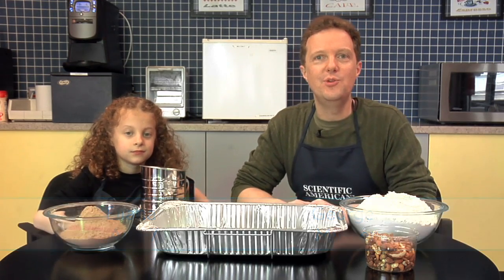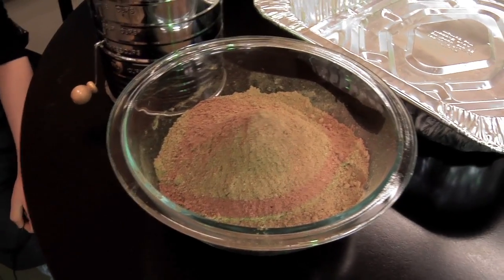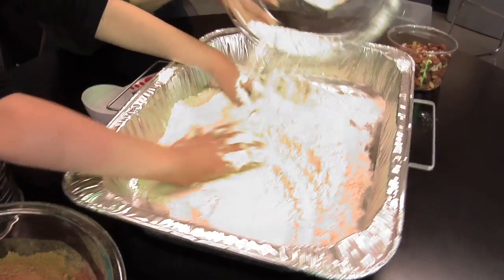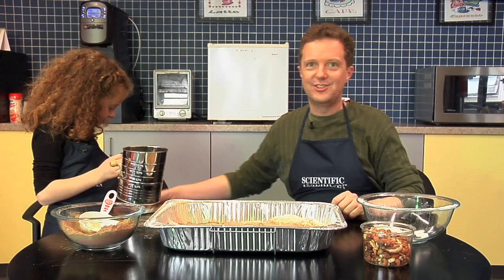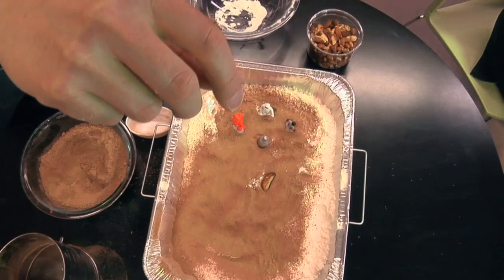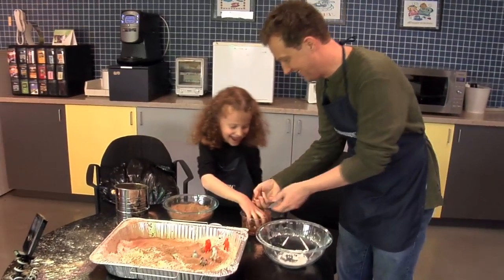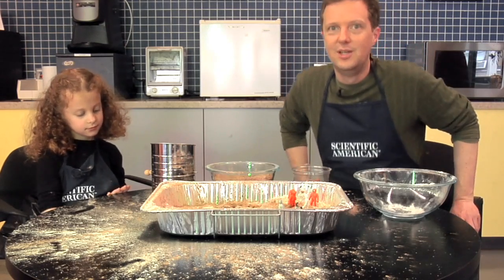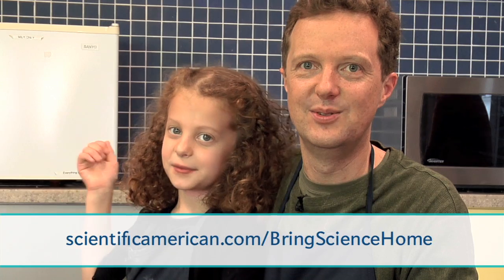Make Craters with Mini-Meteors - by Scientific American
Bombs away! Scientific American editor George Musser and his daughter Eliana simulate a meteor shower using nuts, cake mix and other common kitchen items.

Share your stories, pictures, or videos with us as you introduce Bring Science Home activities to kids at home or in the classroom. We look forward to hearing from you and of course, right here on YouTube. Leave a comment or a video response.

You can find more fun science activities to do with your kids

Scientific American's Bring Science Home is series of family science activities geared towards fostering children's interest in science and inspiring a new generation of 'Scientific Americans.' Bring Science Home helps parents demonstrate that science is fascinating part of everyday life.